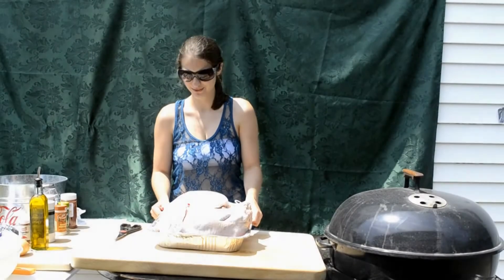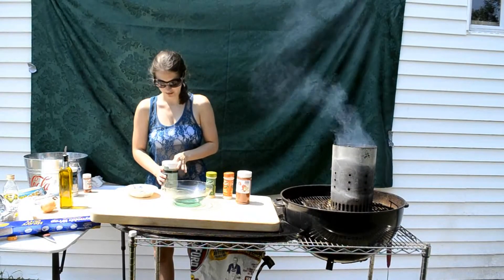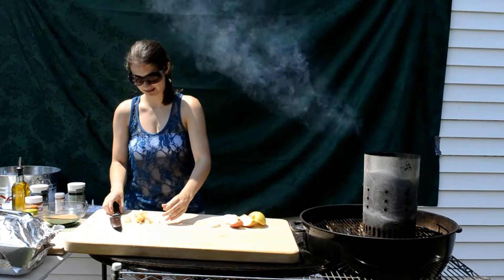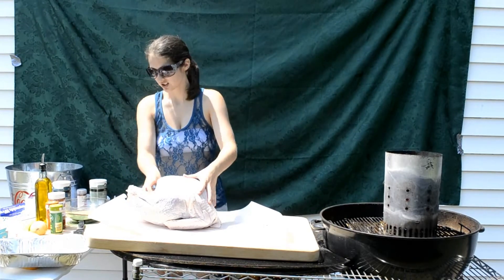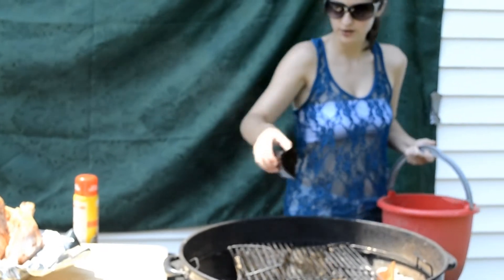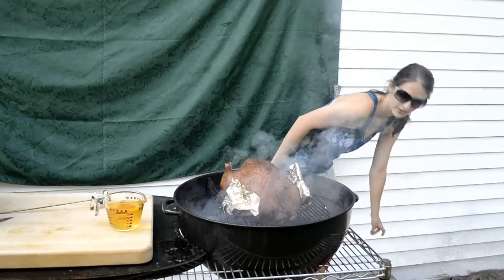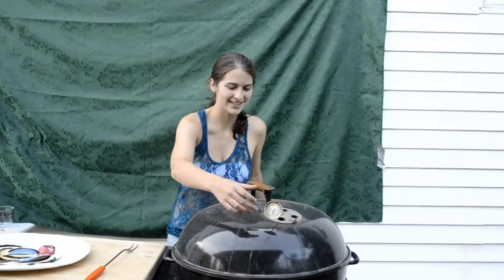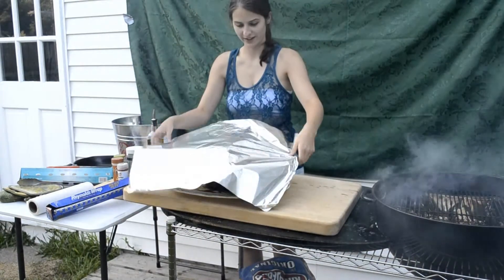Grilling aTurkey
Cooking a turkey on a Weber Grill on a very hot July day!